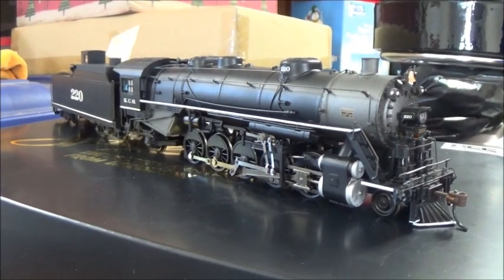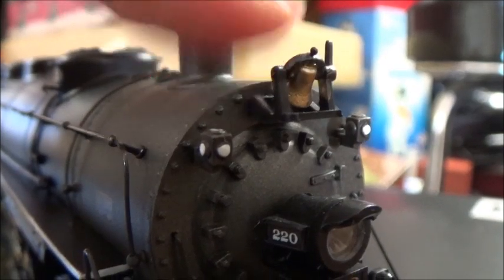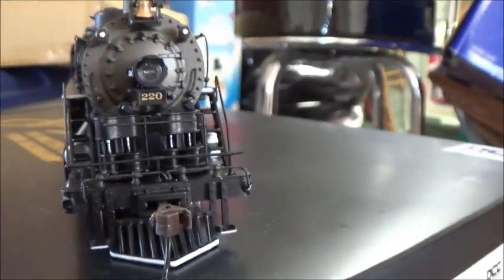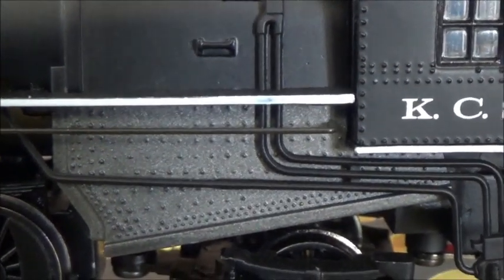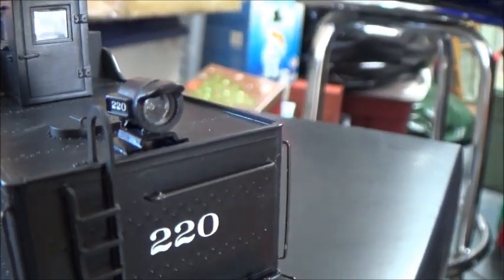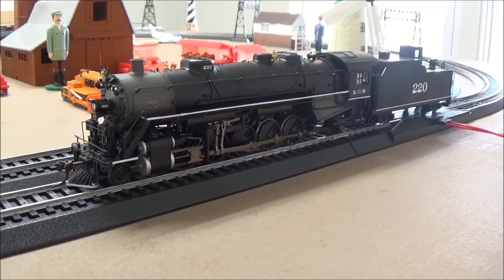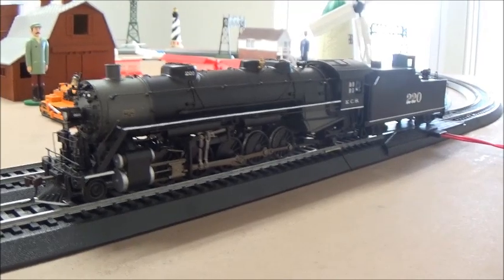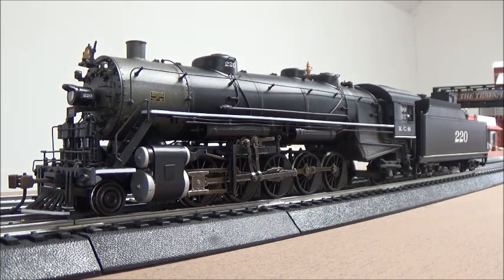Bachmann HO Scale Spectrum KCS 220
First video of 2023!! My first HO Scale Spectrum model!! Happy New Year!!